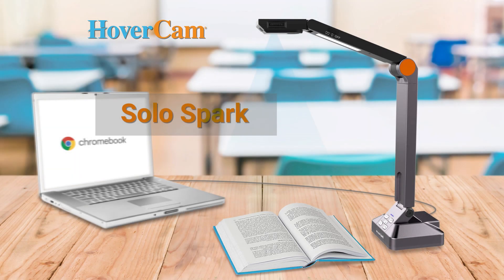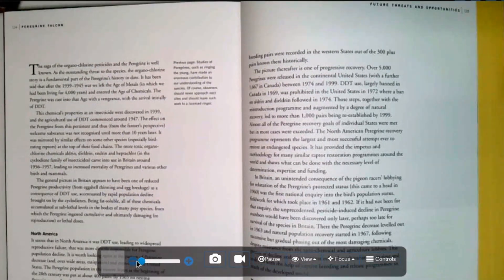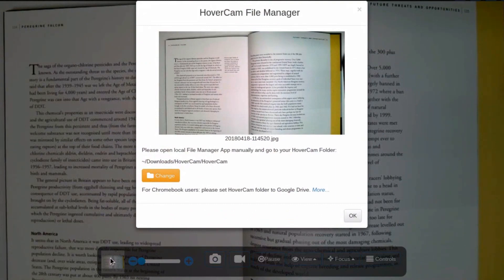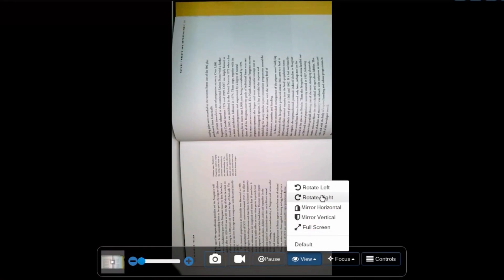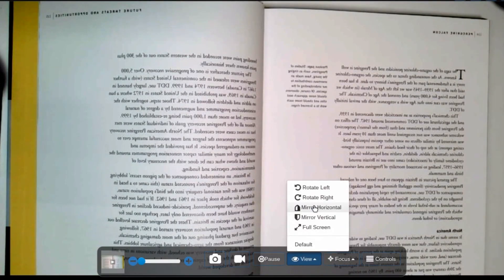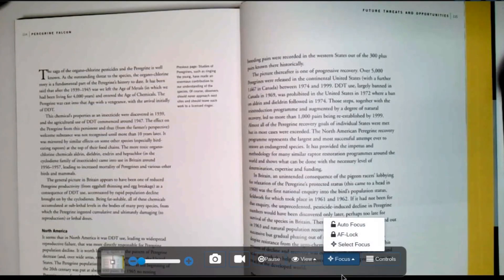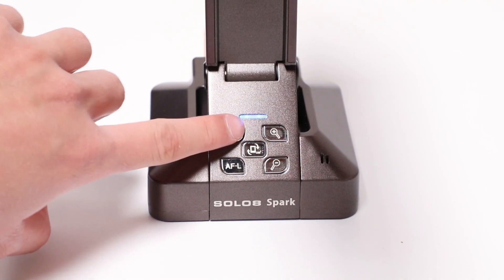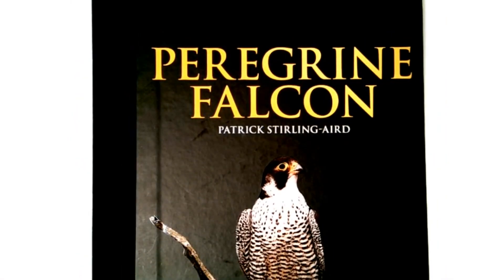Using Solo Spark with HoverCam for Chromebook App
This video an overview of how to use HoverCam's Solo Spark document camera with our Chromebook app.